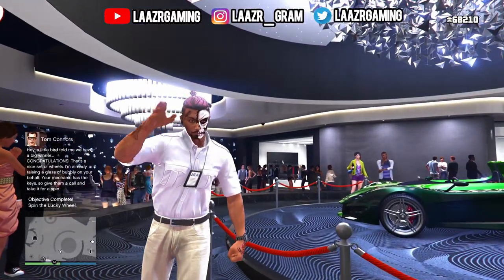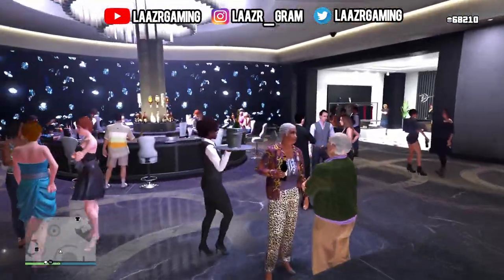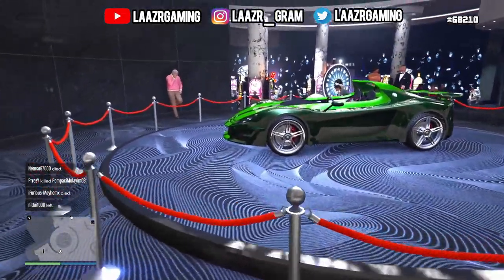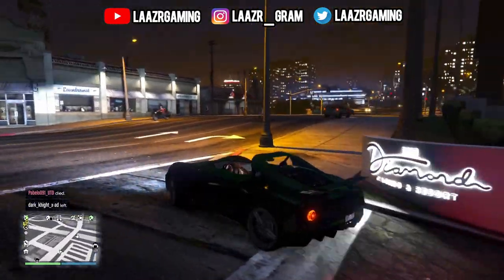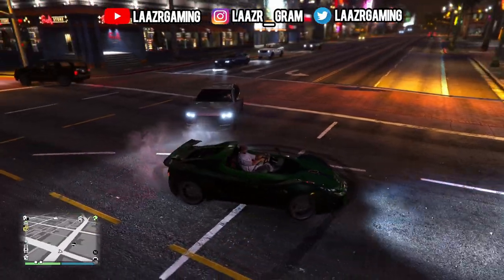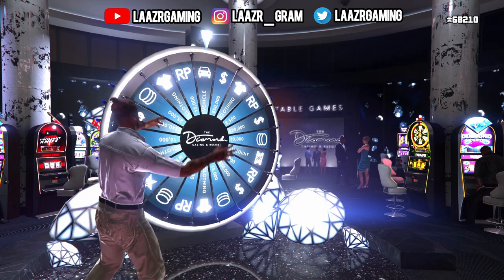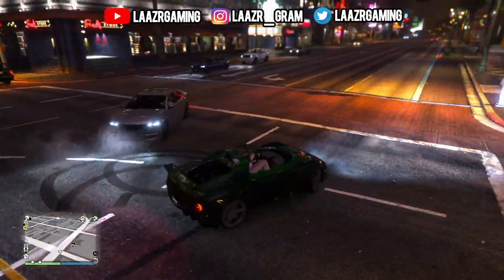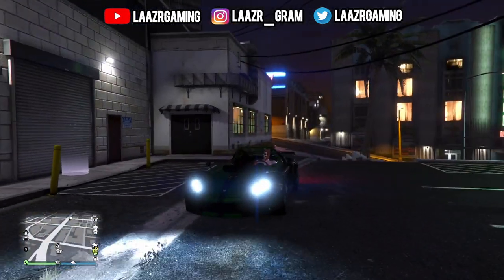*NEW METHOD* How To WIN The PODIUM Vehicle EVERY TIME in GTA 5 Online!! *2024*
How To WIN The PODIUM Vehicle EVERY TIME in GTA 5 Online New Podium Car Method *EASY* 2024

NEW "GTA Online: The Criminal Enterprises" DLC Update This Summer 2022 - will include NEW Weapons/Guns, New Vehciles, New Cars, New Clothing/Clothes and NEW PROPERTY!
Gameplay of Grand Theft auto V.
New Solo GTA 5 Money Podium Car Guide/Method Not Glitch 1.67 ps4/ps5/xbox one/xbox series/pc.

LaazrGaming presents a brand new Grand Theft Auto V Gameplay video showing you "the best ways to make money this week in gta 5", how to make money fast in gta online, earn 850k bonues free money from the casino missions/work and how to beat this weeks time trials, this is not a "gta 5 money glitch" or "gta 5 car duplication glitch" this is a legit, gta online money making method / gta online money guide, gta 5 online money tips.